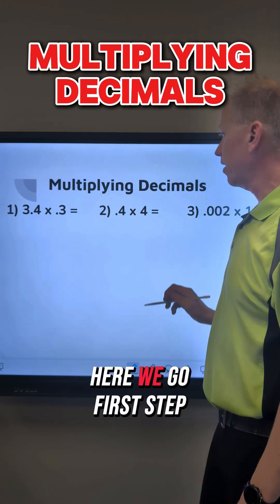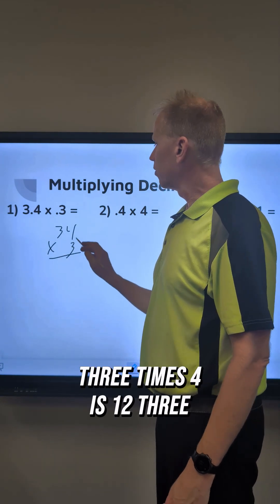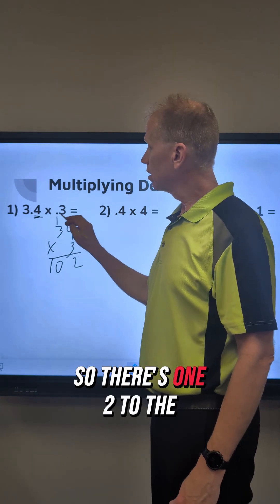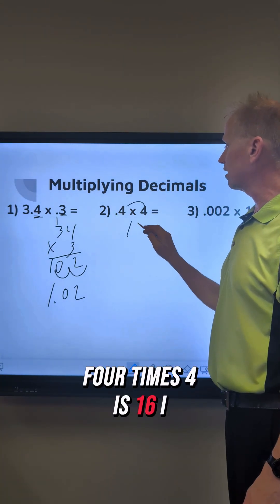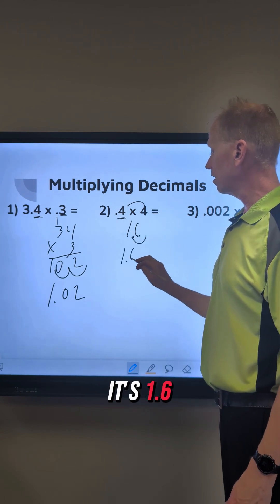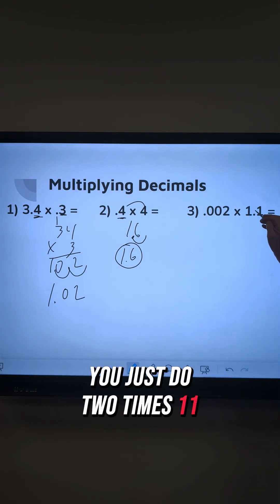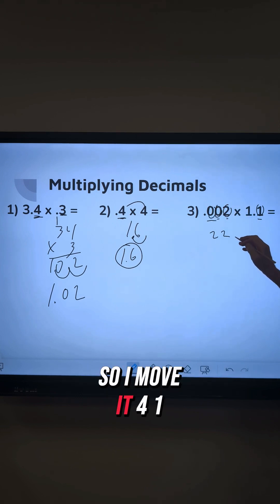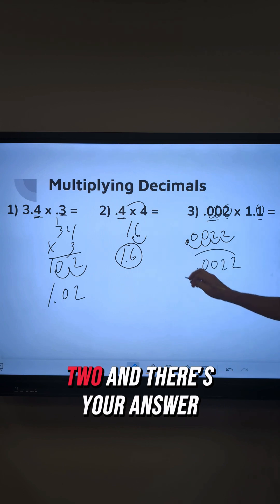📚 How to Multiply Decimals – Made Easy! ✨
To multiply decimals:
1️⃣ Ignore the decimals and multiply like whole numbers.
2️⃣ Count total decimal places in both numbers.
3️⃣ Place the decimal in your answer by moving it left that many places.

Example:
0.6 × 0.4 = ?
👉 6 × 4 = 24
👉 Two decimal places total

Got it? 💡 Drop a ✅ if you learned something new and COMMENT your own example below!